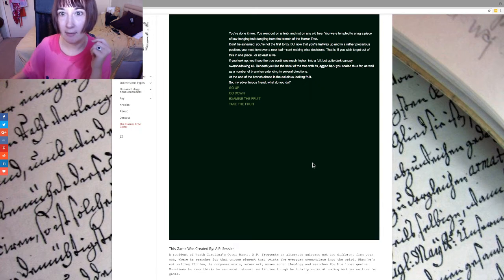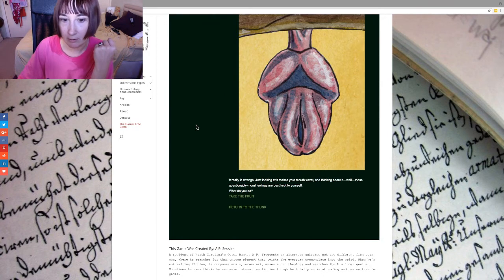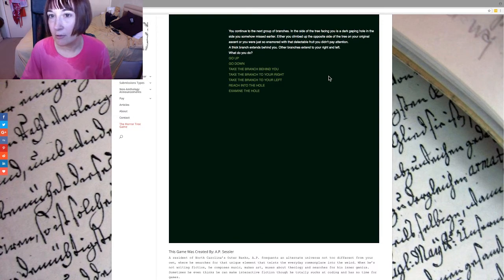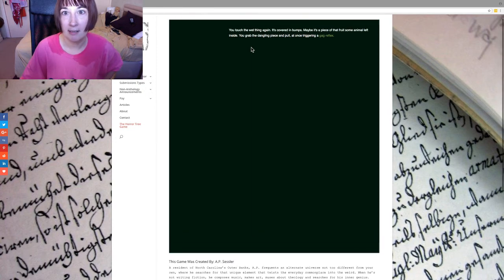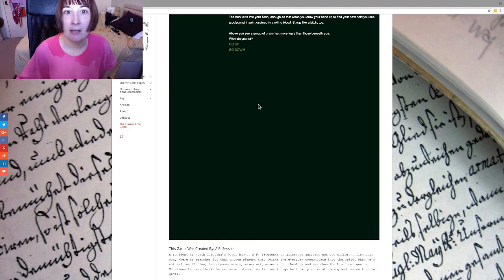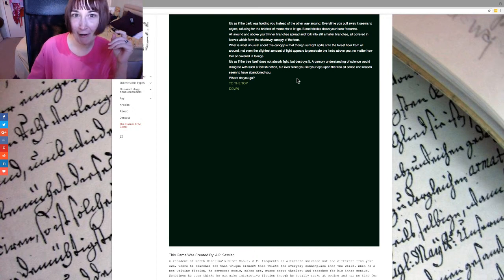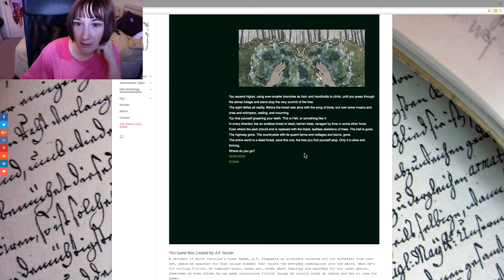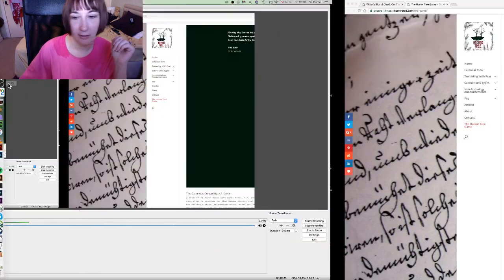Let's Play The Horror Tree Game